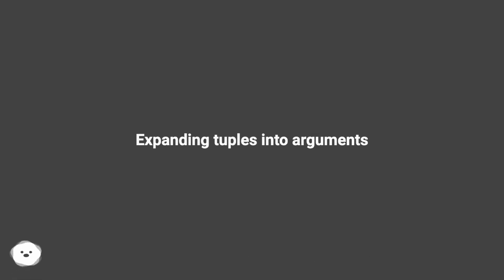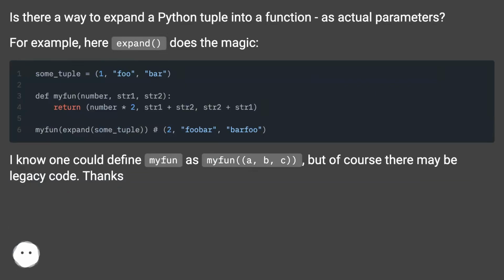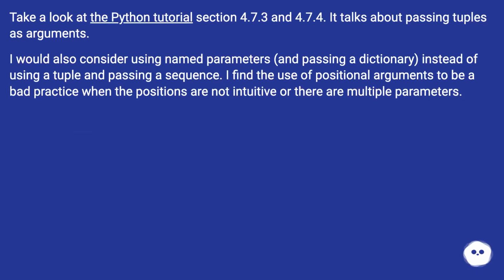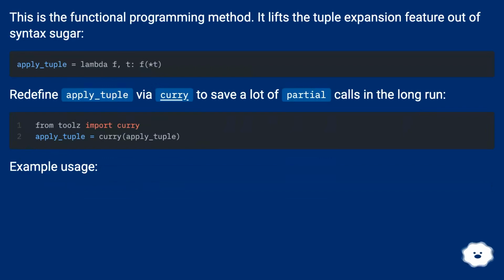Expanding tuples into arguments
Chapters
00:00 Expanding Tuples Into Arguments
00:29 Accepted Answer Score 983
00:52 Answer 2 Score 79
01:06 Answer 3 Score 16
01:37 Answer 4 Score 8
02:09 Answer 5 Score 6
02:36 Thank you